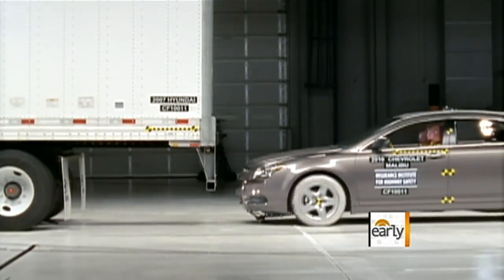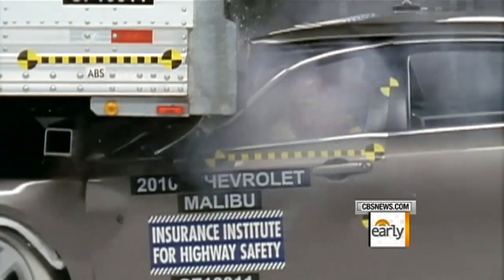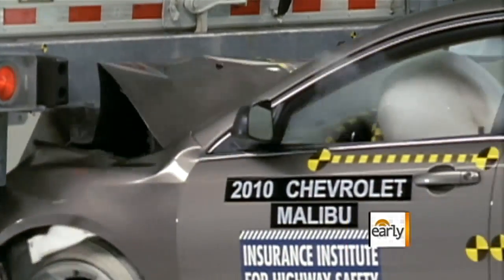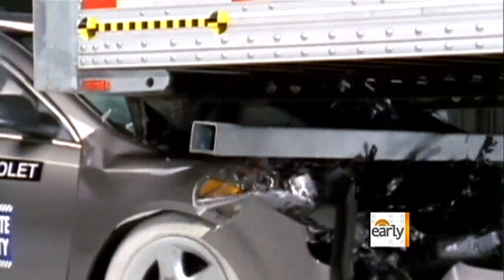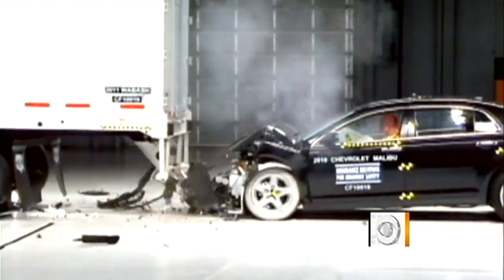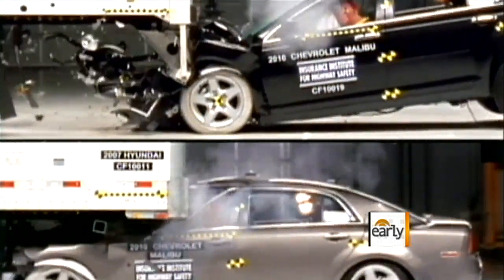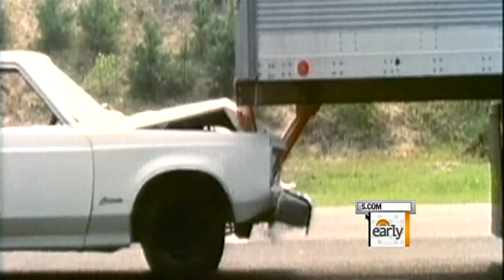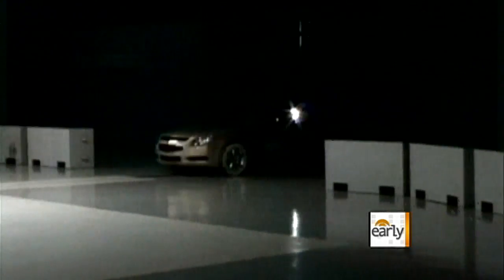Big rig underride hazzards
The Insurance Institute for Highway Safety is urging the government to change crash test regulations to better protect against underride crashes.   Jim Axelrod reports.